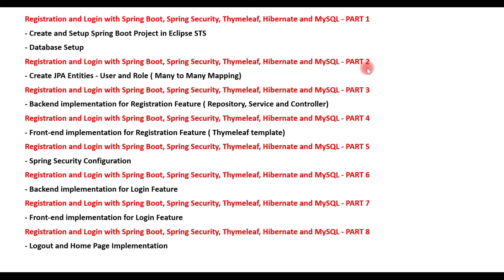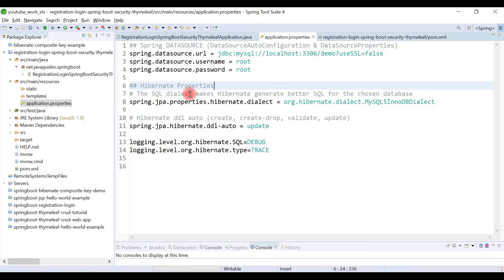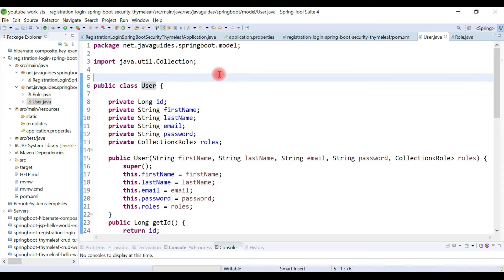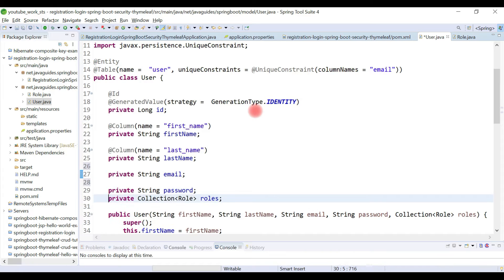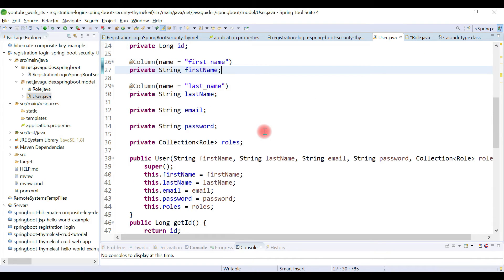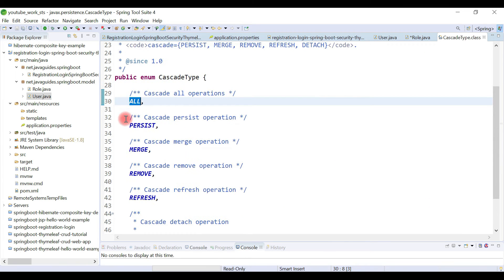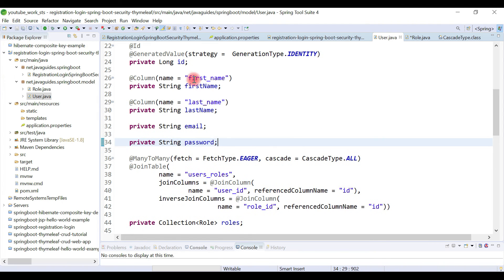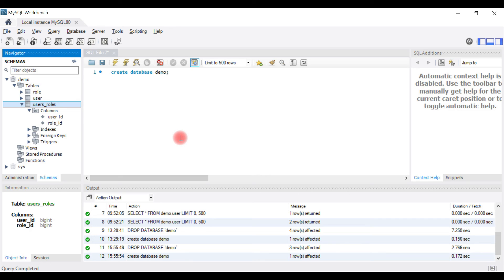Registration and Login with Spring Boot, Spring Security, Thymeleaf, Hibernate and MySQL - PART 2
- Create JPA Entities - User and Role ( Many to Many Relationship)